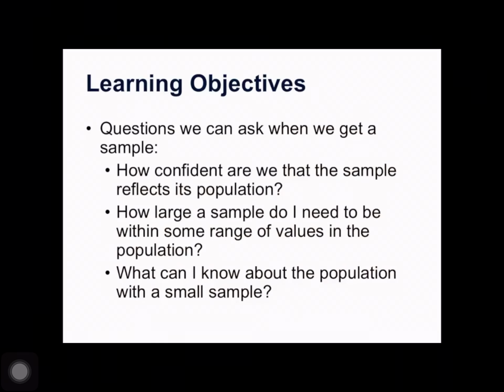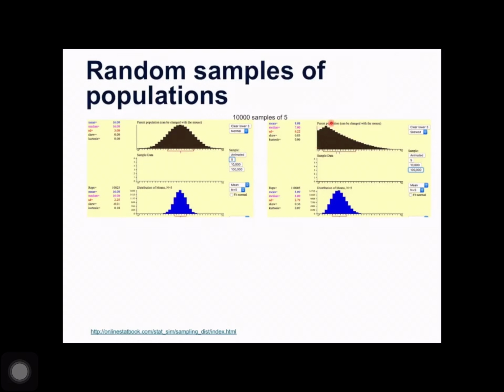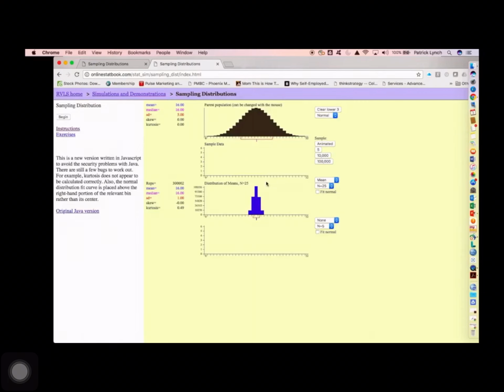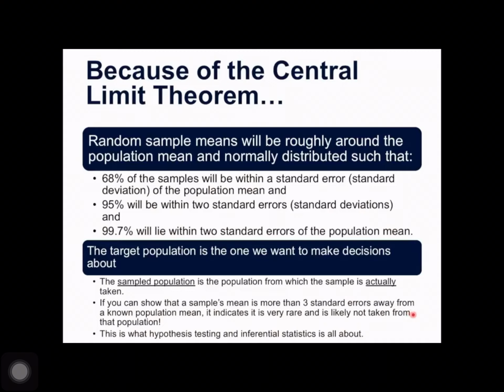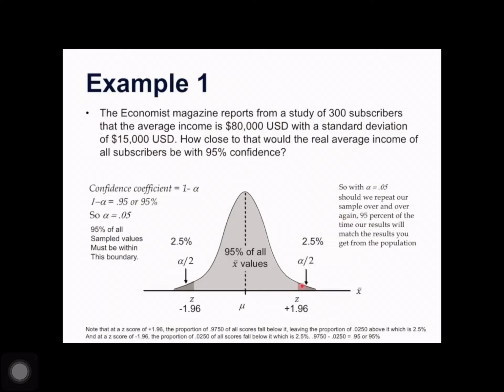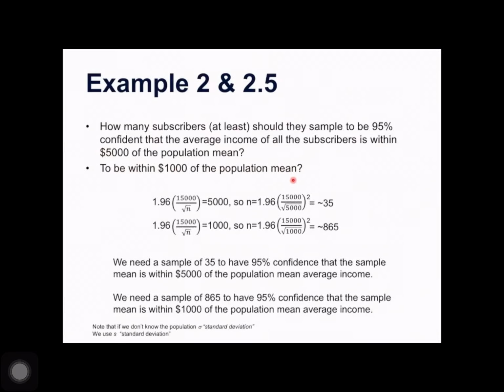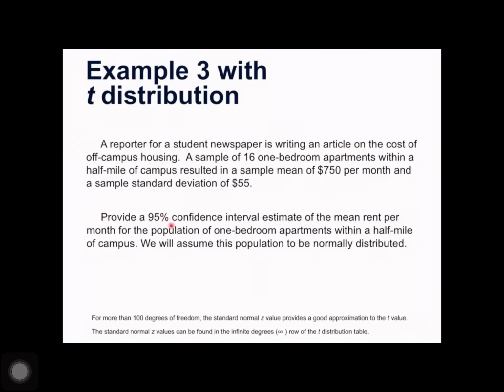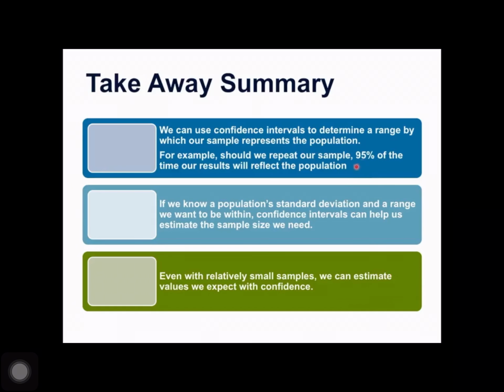Decision Making with Samples